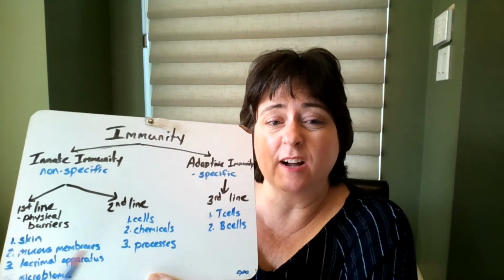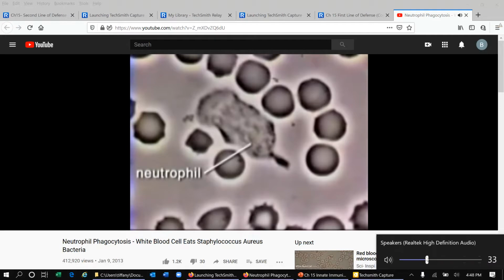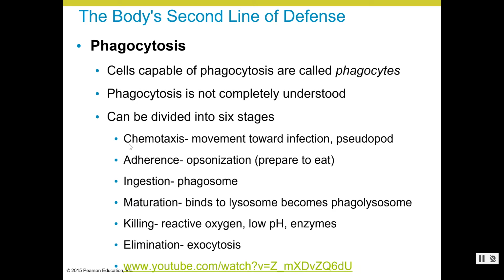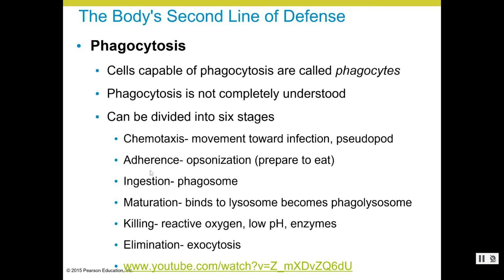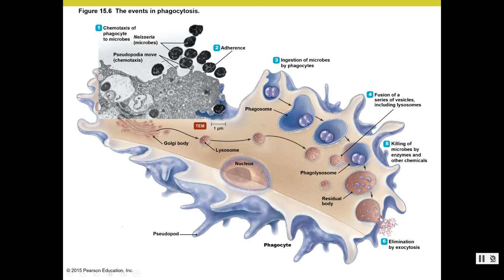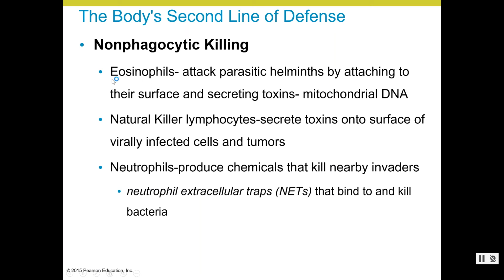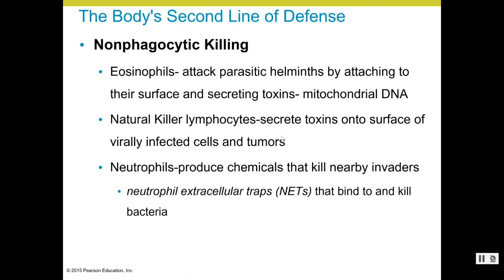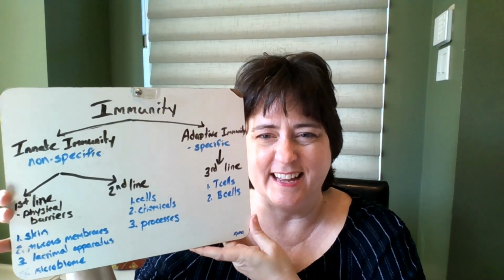Ch 12 Second Line Phagocytosis